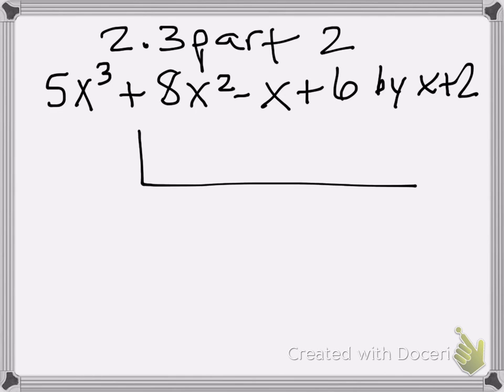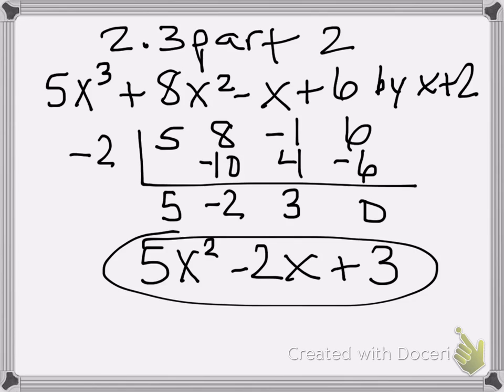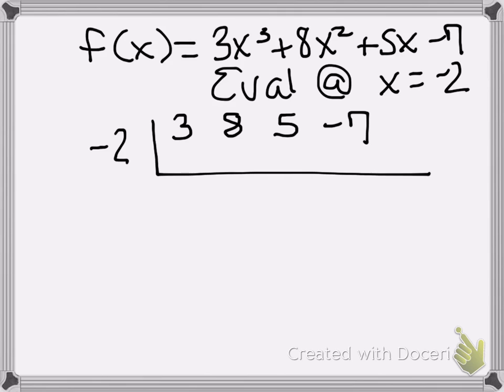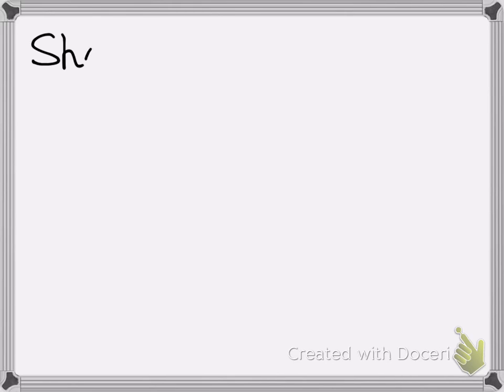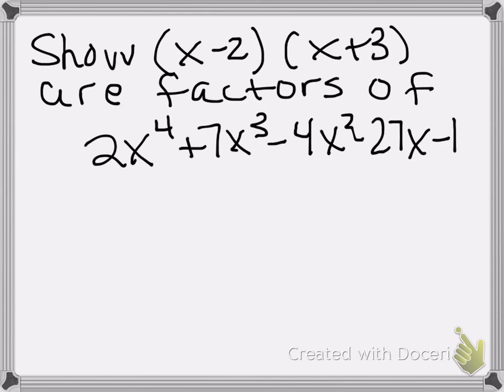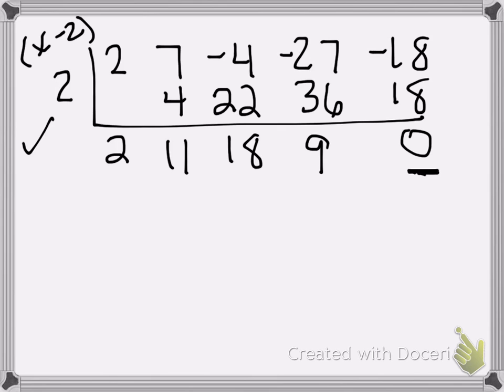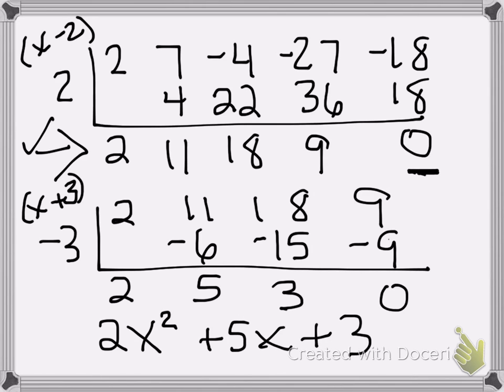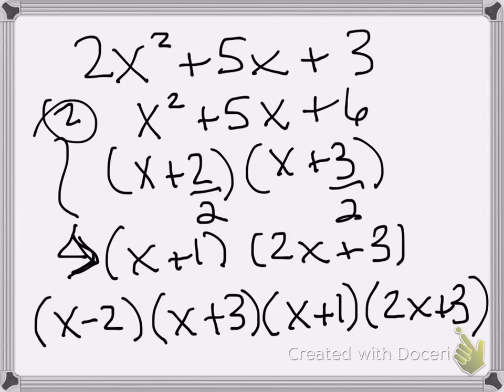PAP PRECAL notes 2.3 part 2